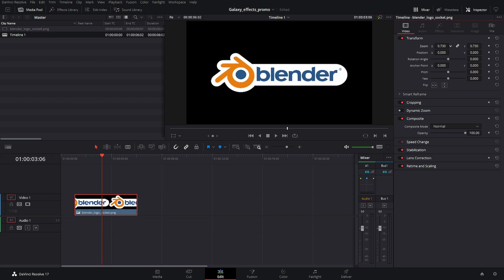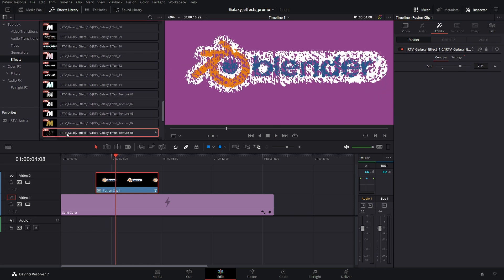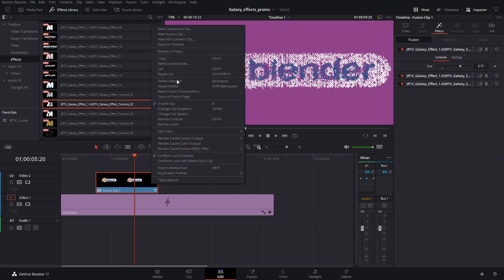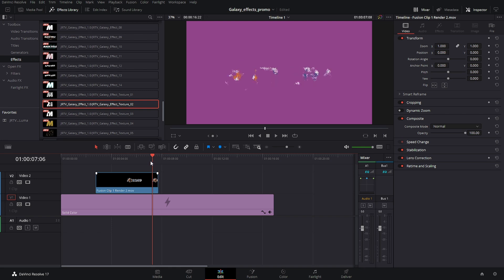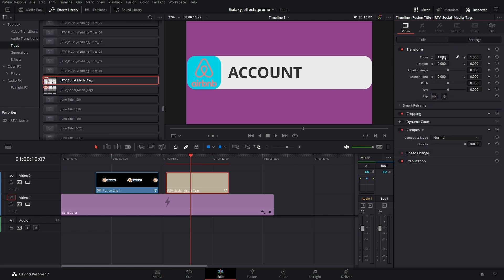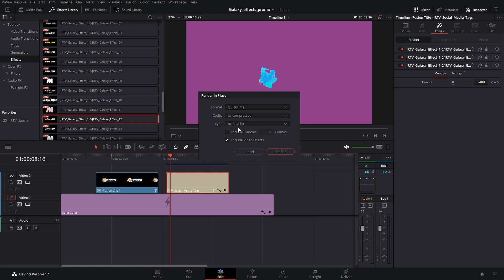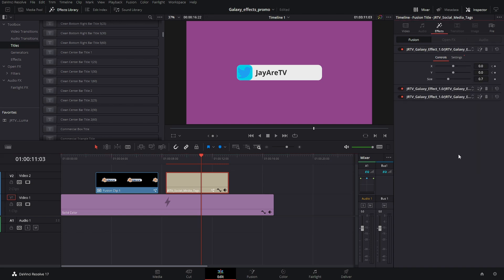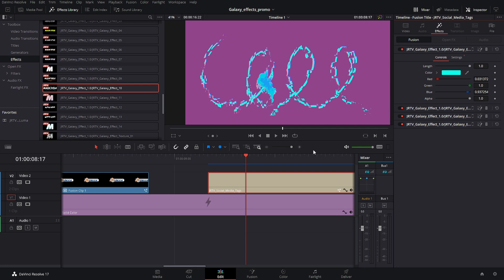Galaxy Effects - How to use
Galaxy Effects pack is included in the Pro Membership.